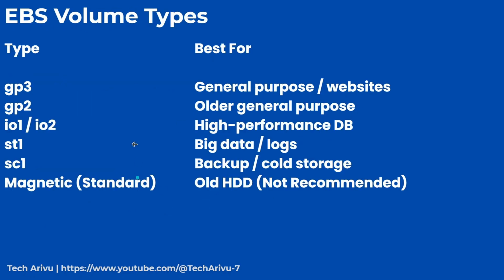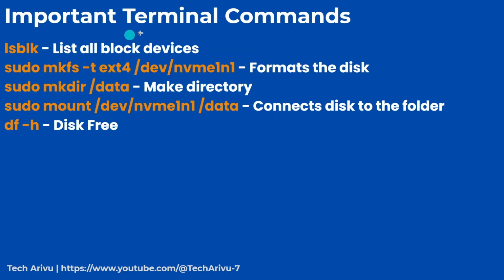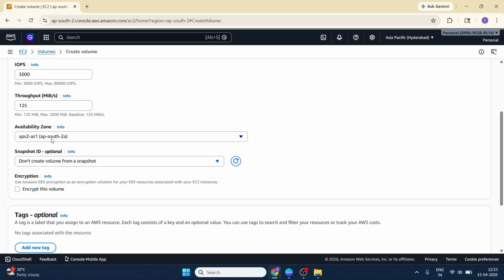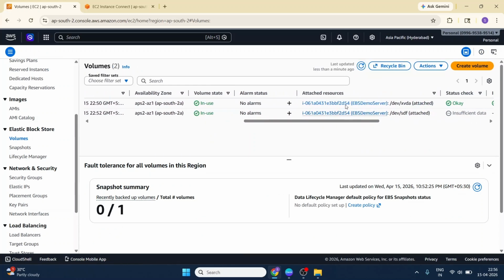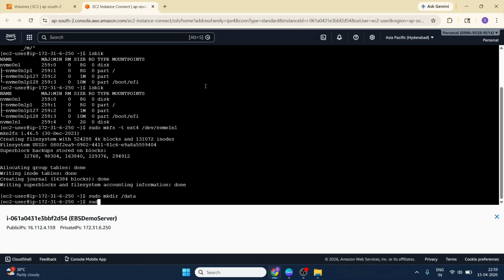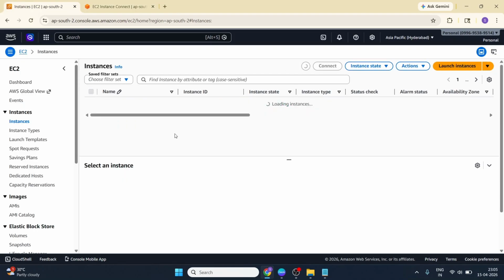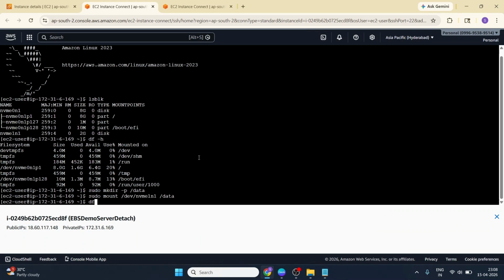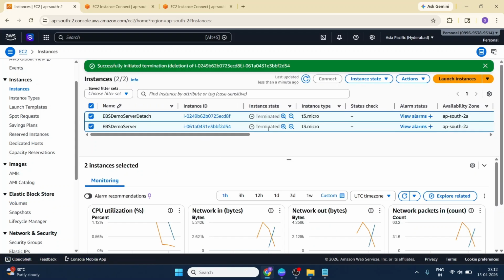AWS EBS Volume Explained | Live Demo on Attach, Detach, Pricing, Free Tier & Device Names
Welcome back to Tech Arivu

In this video, we will clearly understand AWS EBS (Elastic Block Store) in a simple and beginner-friendly way.

If you are learning AWS, EC2, or DevOps, this is one of the most important concepts to understand because every EC2 server needs storage.

📌 Recommended for beginners: **gp3 volume type**
AWS recommends gp3 as the latest general-purpose SSD for most workloads.

🎁 AWS Free Tier includes **30 GB of EBS storage** for eligible new users.

"EBS Pricing"